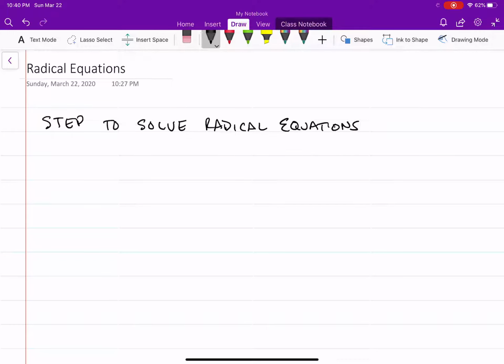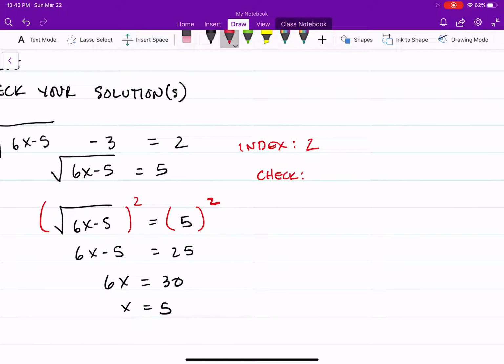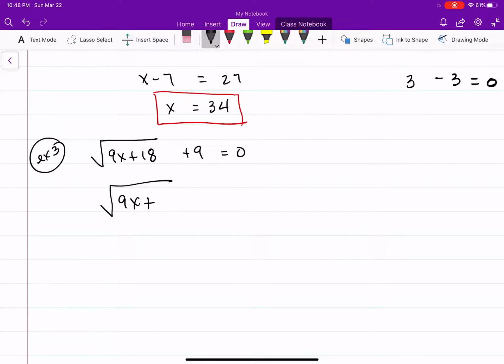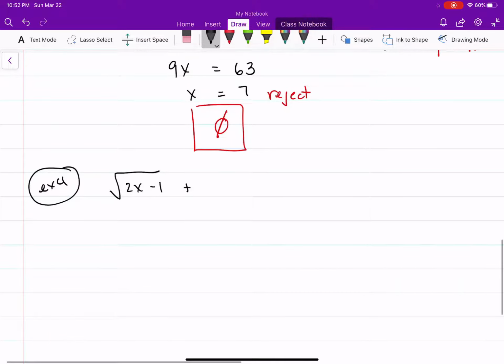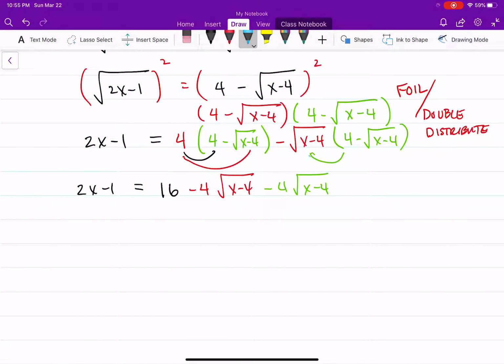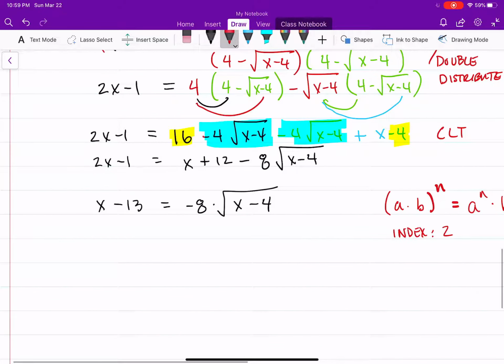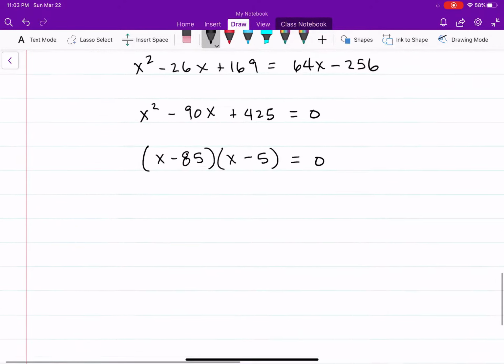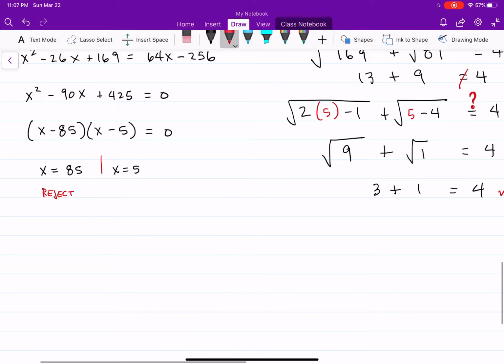26. Radical Equations